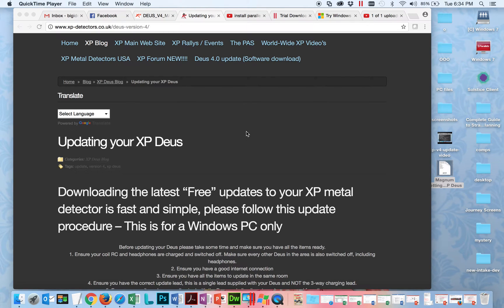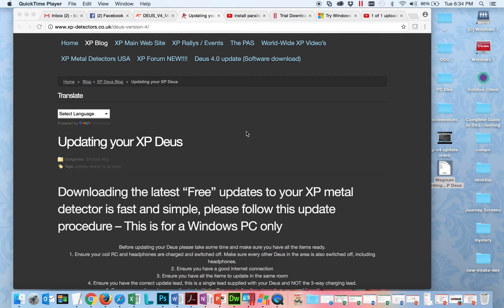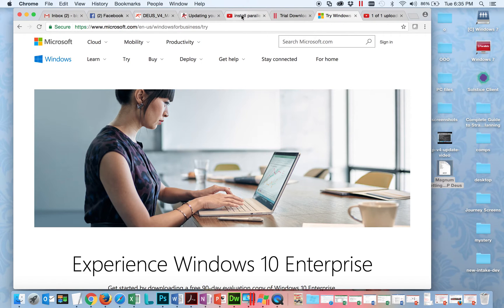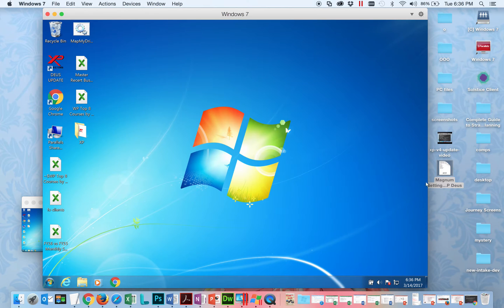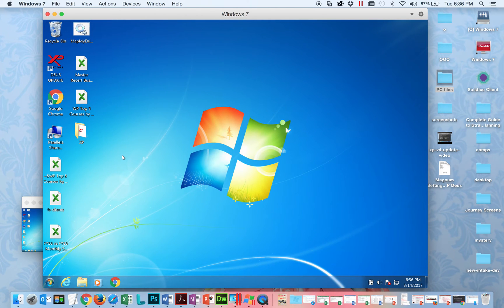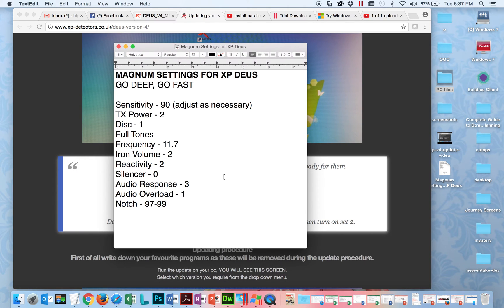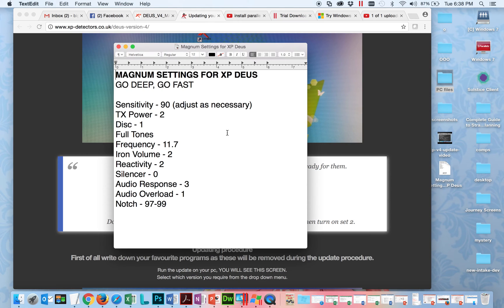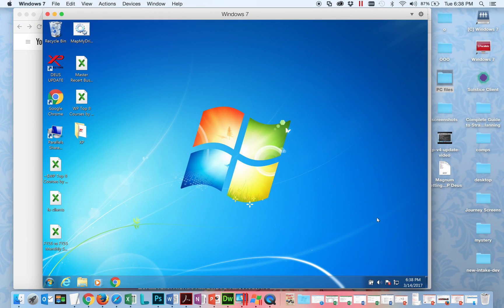How to Install XP Deus v4.0 or v5.0 or v5.2 on a Mac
PLEASE READ: Although this video shows you how to install the XP Deus v4.0 update on a Mac computer, it would be the same process for v5.0 and v5.2. Pretty easy to do once everything is set up.

Search YouTube for "How to install Parallels on Mac"

You will also need Parallels for Mac and a Windows OS to install.